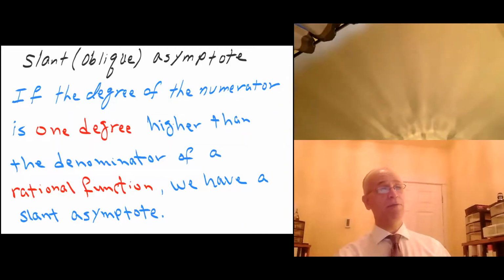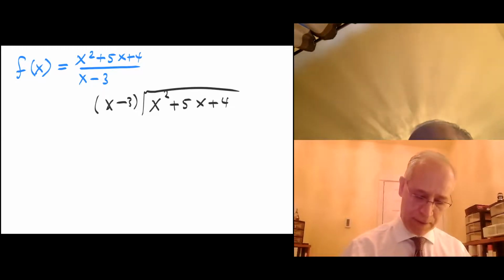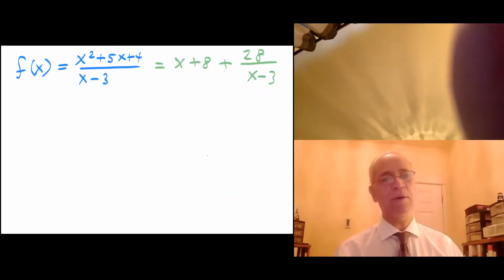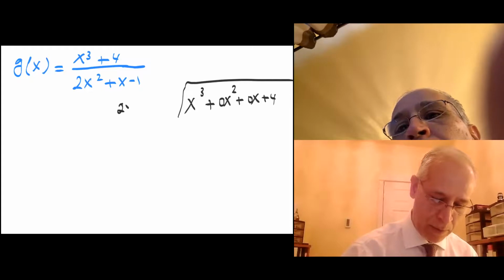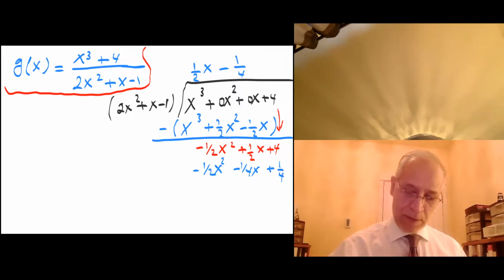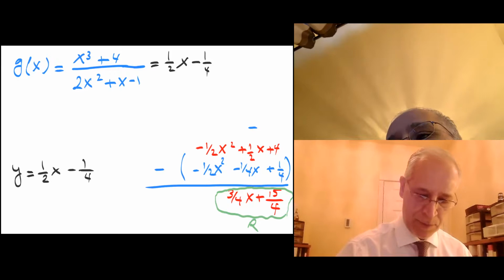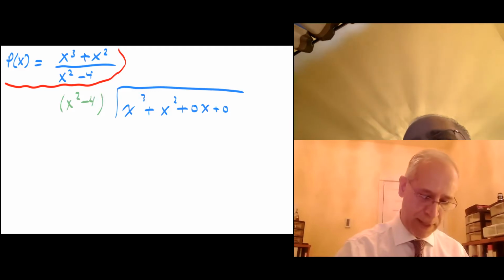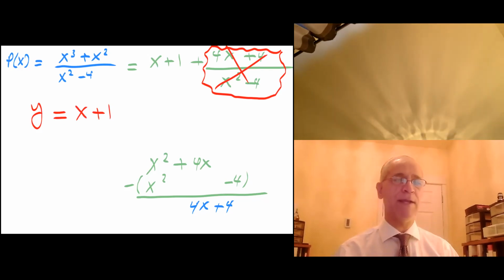Math 141 Oblique Asymptotes